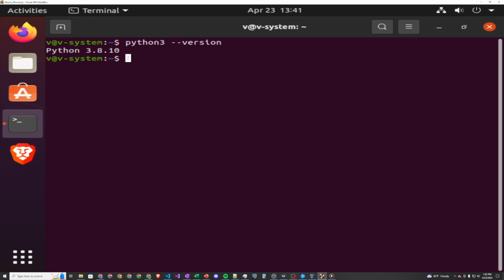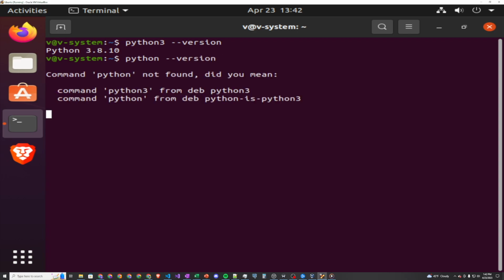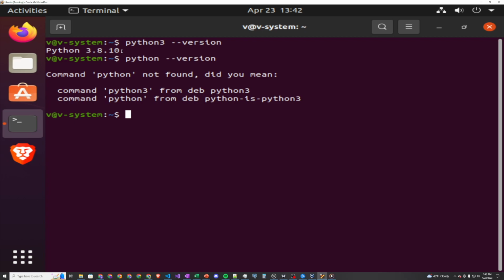Discussion About Python 3 on Ubuntu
In this video I talk about Python 3 on Ubuntu. Python 3 comes by default on Ubuntu and therefore you should already have it, but in case you need to make sure, follow along with this video.